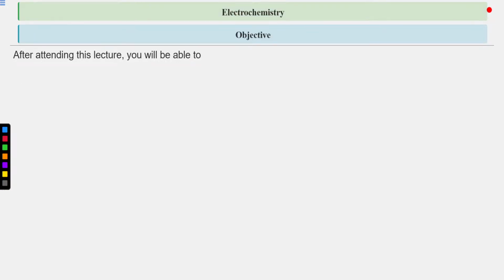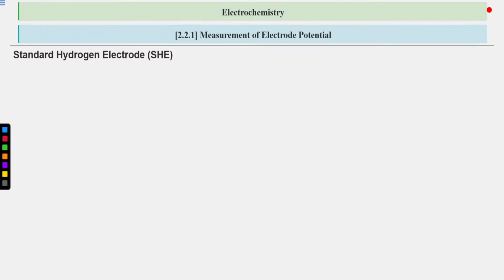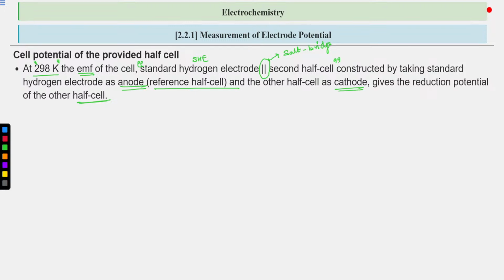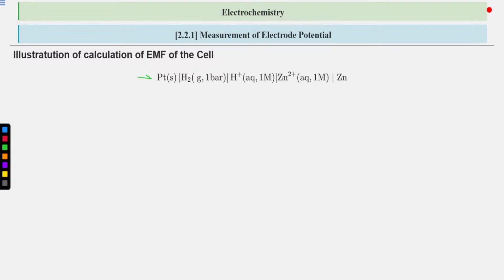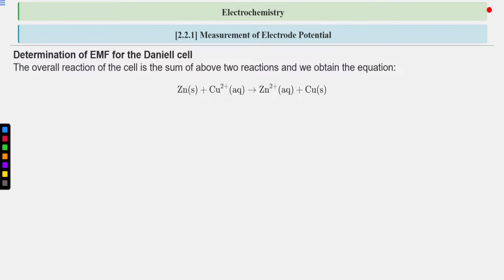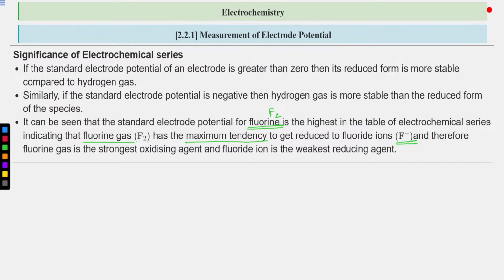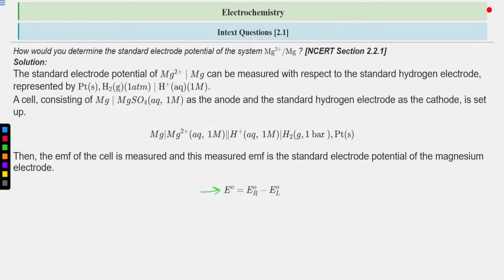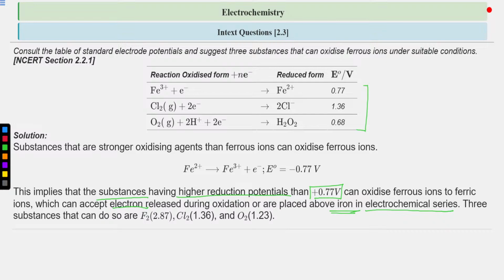JEE\NEET 2026 Course | Chemistry | Electrochemistry Theory | English